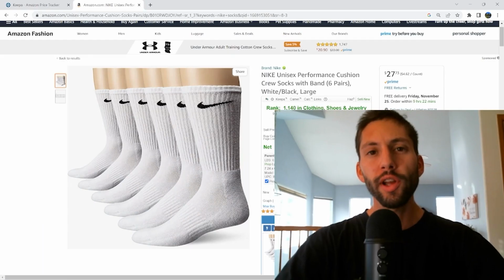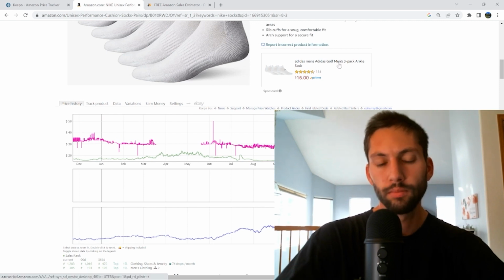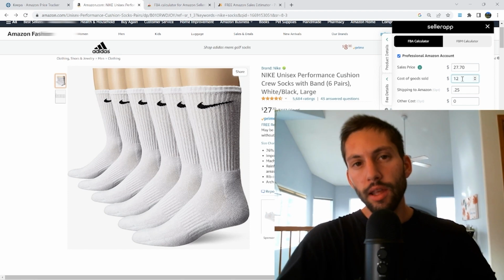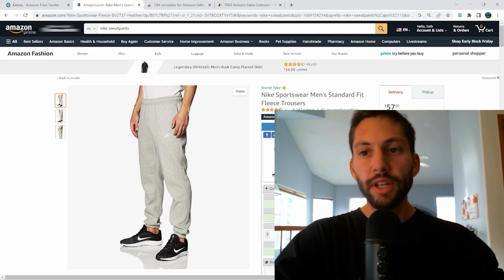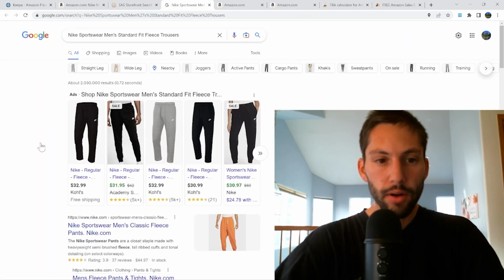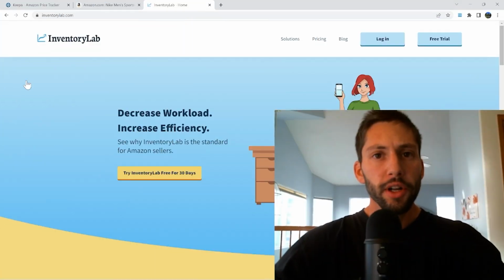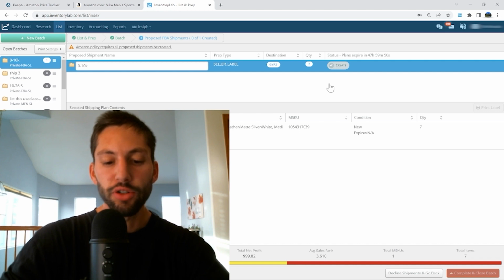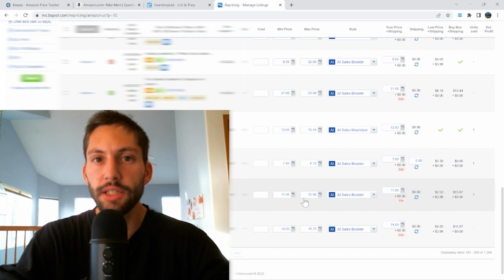How To Go From $0-$10,000/Month With Online Arbitrage (Step-By-Step)